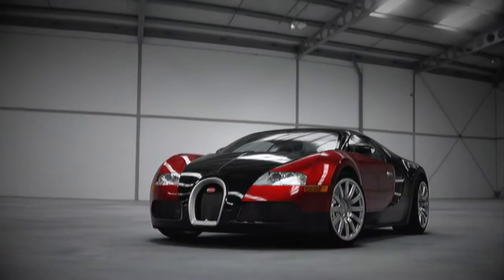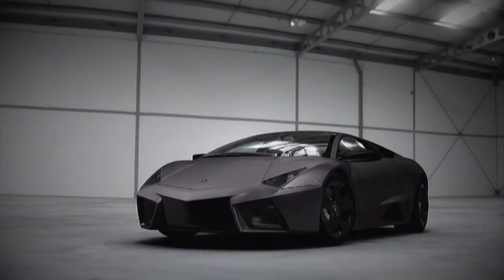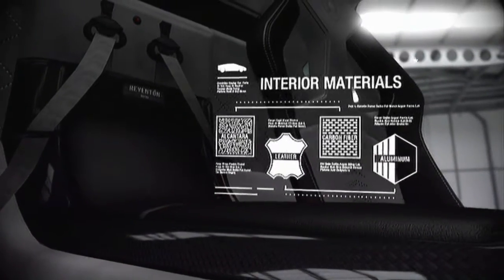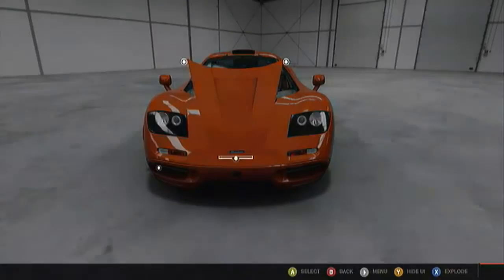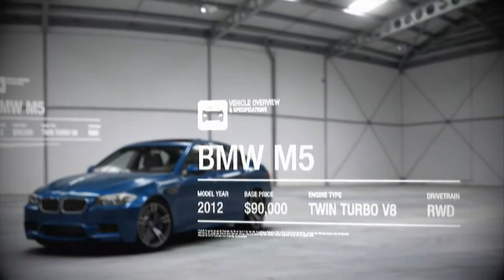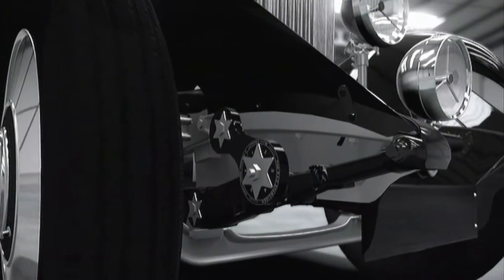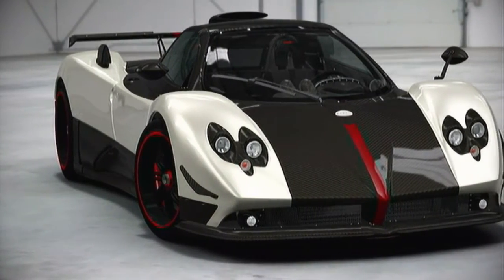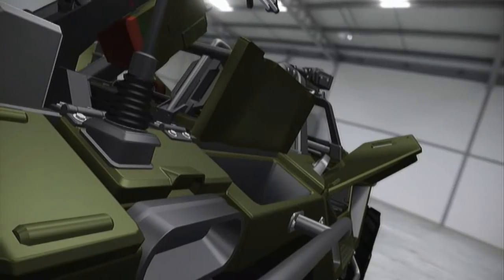Forza Motorsport 4 AUTOVISTA Gameplay ( 8 Vehicles Showcase )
Forza Motorsport 4 Autovista Mode Gameplay for XBOX 360.
8 vehicles shown in this video : Buggatti Veyron, Lamborghini Reventon, Maclaren F1, BMW M5, Delorean DMC, Bentley 8 Litre, Pagani Zonda Cinque Roadster and the Halo vehicle Warthog M12 FAV. Enjoy.